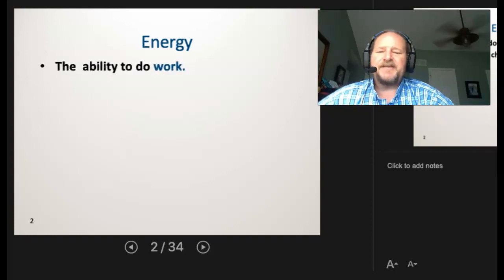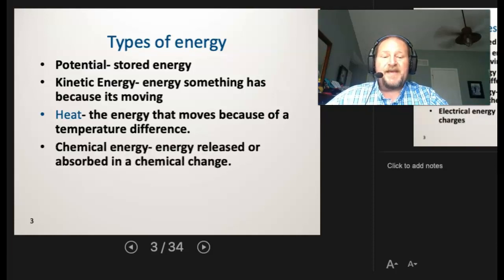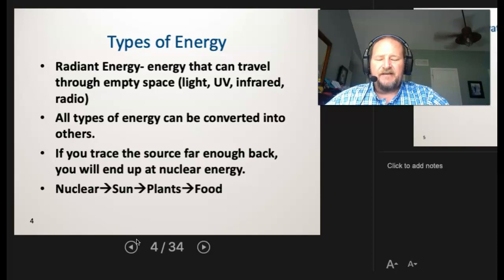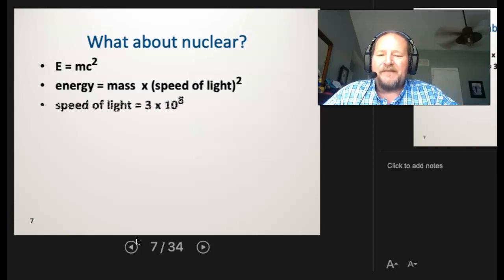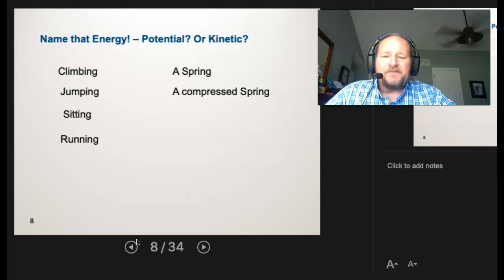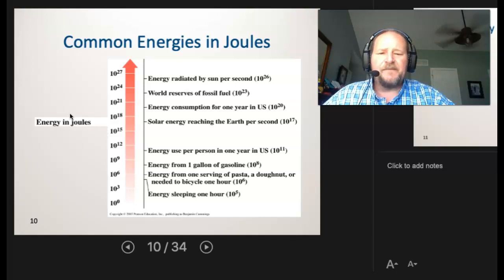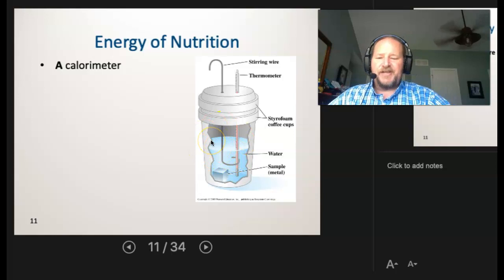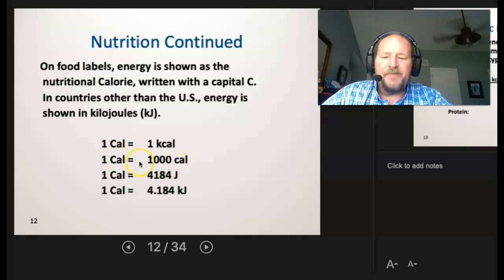Energy and Matter 1 of 3